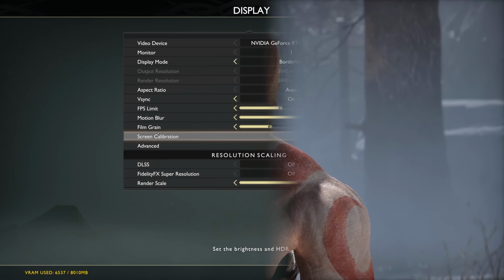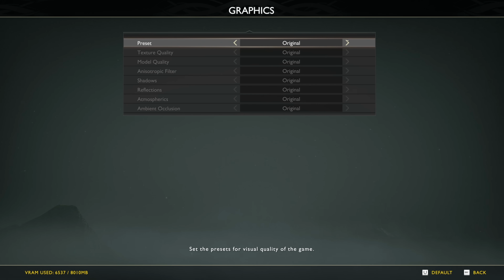God of War PC - Before You Buy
God of War (PC, PS4, PS5) finally arrives on the PC platform. How is it? Let's revisit this classic.